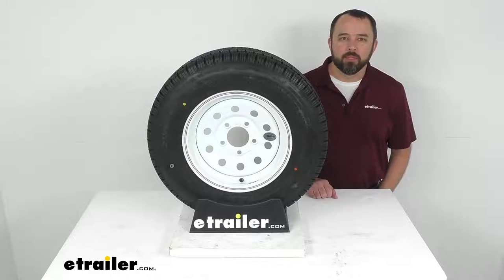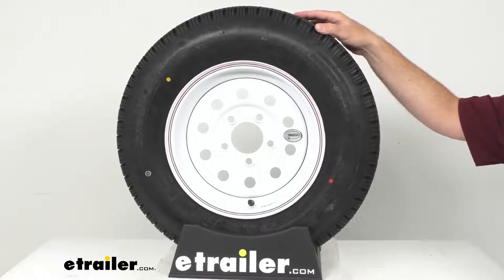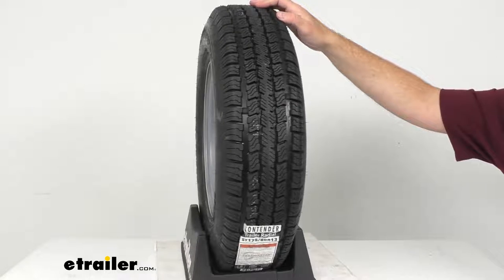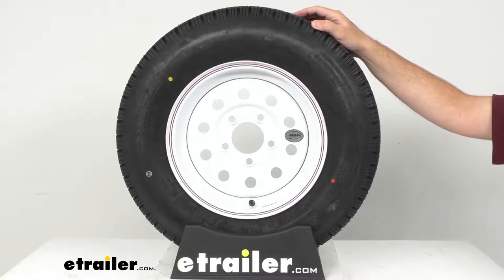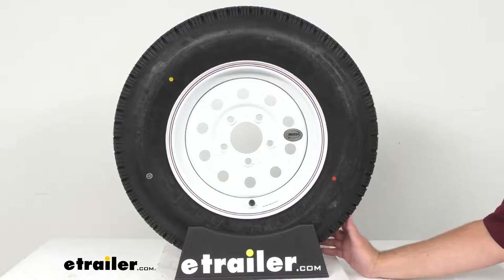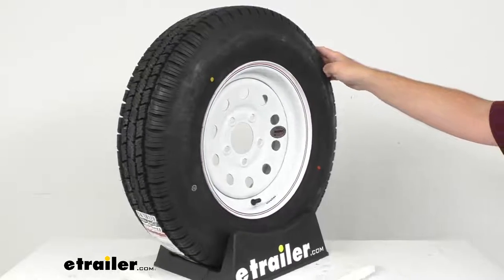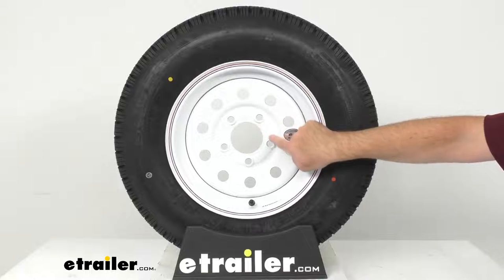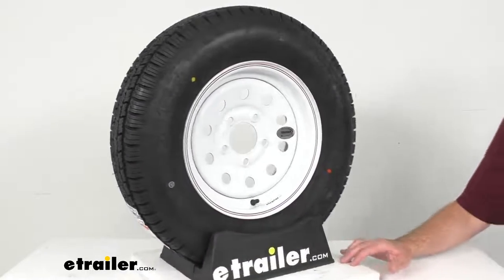etrailer | Provider ST175/80R13 Radial Trailer Tire w/ 13" Vesper White Mod Wheel Spec Review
Hi, everybody. Andy here with the etrailer.com. And today we're going to take a look at this Provider ST175 80D13 load range C radial tire for your trailer with a 13 inch Vesper white mod wheel with a five on four and a half inch bolt pattern. This tire and wheel assembly is going to be ideal for your stock trailers, utility trailers, and campers. This radial tire is constructed with double steel belts and double polyester cords for a long life. Radial ply tires are designed for trailers that are towed on the highway.

The cords on a radial tire are positioned at a 90 degree angle to the direction of travel, so that they lay across the width of the tire from the wheel lip to wheel lip. The construction prevents the cords from rubbing against one another. When the tire flexes, unlike the cords on a biased ply tire. As a result, radial tires have less rolling resistance and heat build up, which leads to a longer tread life and improved steering at higher speeds. The nylon tread firming belt overlays help prevent tread separation and the tread depth bars offer a quick visual indicator of tread wear.

And this tire is brake tested to ensure that the rubber holds over time. And the automotive grade tread has sipes that channel water away from the tire to improve traction, especially during wet, snowy, or icy conditions. This special trailer tire has sturdy sidewalls so that it can handle heavy loads. And it's created specifically for trailers, and not intended for use on other vehicles. The tire size as stamped on the tire, and as we mentioned before, is ST175 80R13.

The section width is 6.97 inches. The outer diameter went inflated is 24.02 inches. And this is a load range C tire, indicating that it has a six ply rating. The maximum load is 1,360 pounds at 50 PSI. And this has a speed rating of M, indicating a maximum speed of 81 miles per hour.

This Vesper steel wheel with modular design is sturdy and corrosion resistant. A white acrylic enamel finish is going to resist chipping and other damage better than powder coat finishes. This finish is applied after a zinc phosphate pretreatment and covers an E-coat primer layer. So it has an excellent corrosion resistance with a salt spray rating of more than a thousand hours. The stud holes on this steel wheel are beveled to ensure that the wheel stays tight against your trailer hub. And this also eliminates the need to constantly re torque the lugnuts. The rim dimensions, the diameter from bead seat to bead seat, is 13 inches. And the width of this wheel is four and a half inches. The bolt pattern, as we mentioned before, is five on four and a half inches. When that first number in the bolt pattern is the number of bolt holes, and the second number is the diameter in inches of the circle on the bolt holes, which the bolt holes sit, rather. So to determine the bolt circle diameter on wheels with an odd number of bolt holes, as ours have, just measure from the center of any bolt hole to the space directly on the opposite side of this bolt hole, in between the two bolt holes. And that's going to help you determine that measurement of, for our case here, four and a half inches. Now the wheel capacity is 1,660 pounds. The wheel stud size is a half an inch by 20. The center cap is sold separately. But if you are going to pick one up, just make sure that it fits the pilot diameter of 3.19 inches. Now this tire and wheel assembly does meet the Department of Transportation specifications. And the tire exceeds the Federal Motor Vehicle Safety Standards specifications. Well, that's going to conclude our brief look today. I do hope that it was helpful for you. Again, my name is Andy. Thank you for joining me..